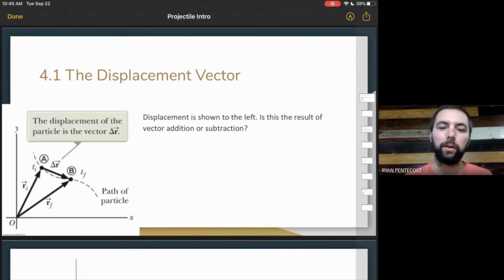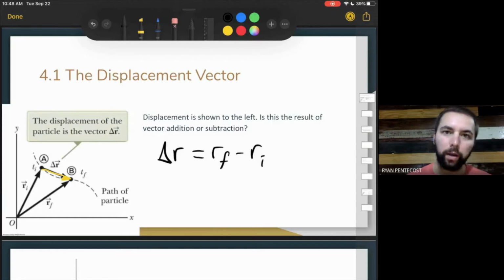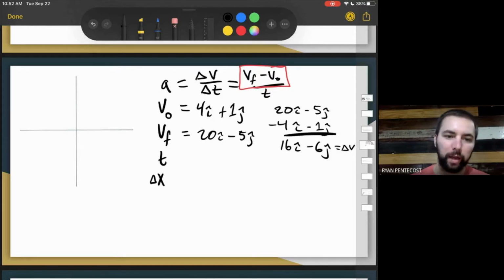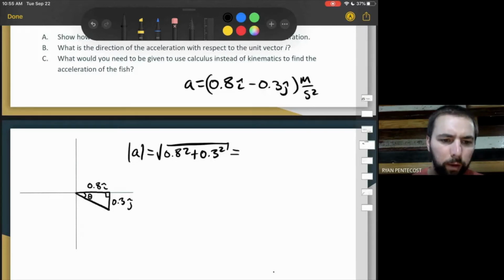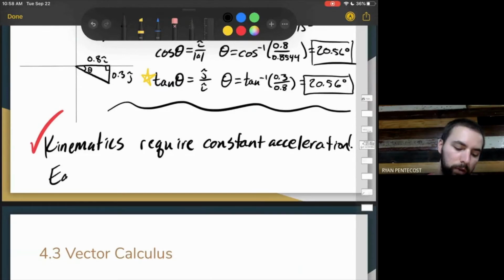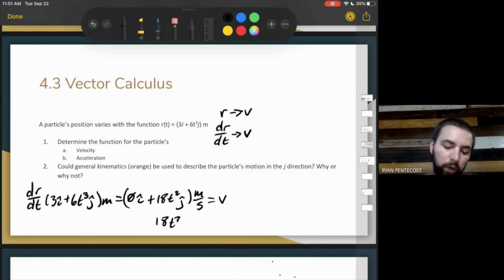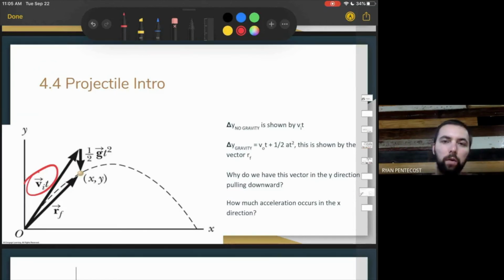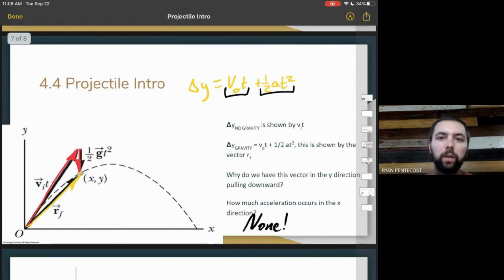Projectile Intro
In this video, I go over vector fundamentals and how they pertain to projectile motion.